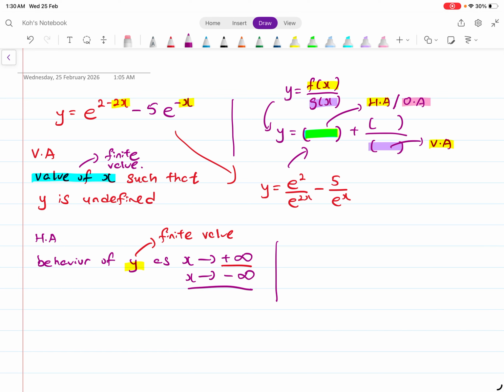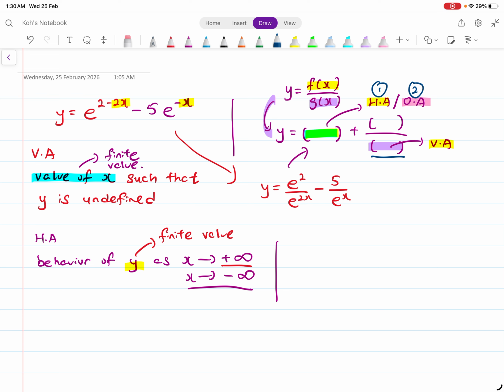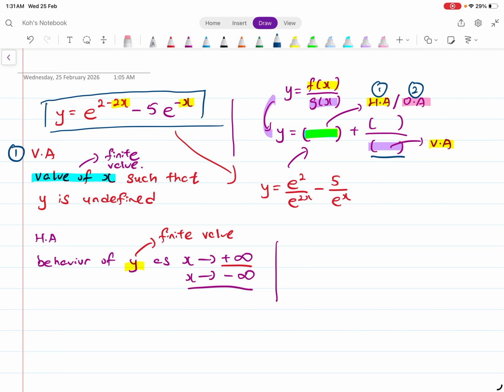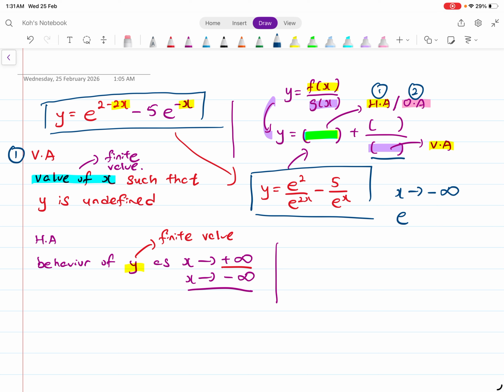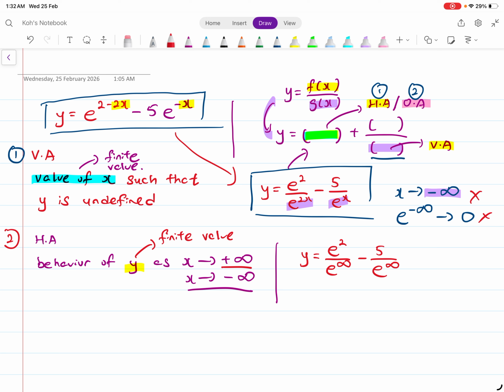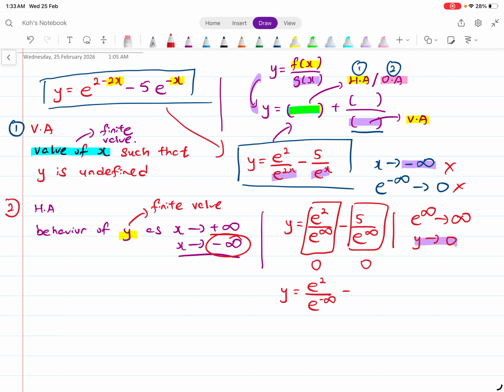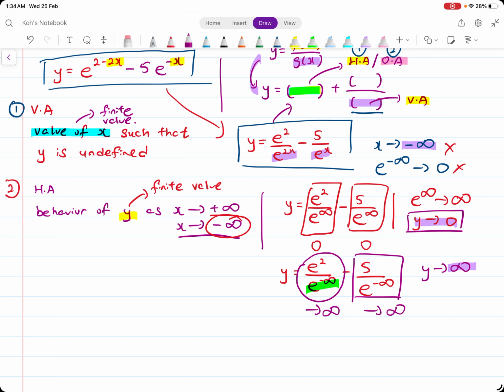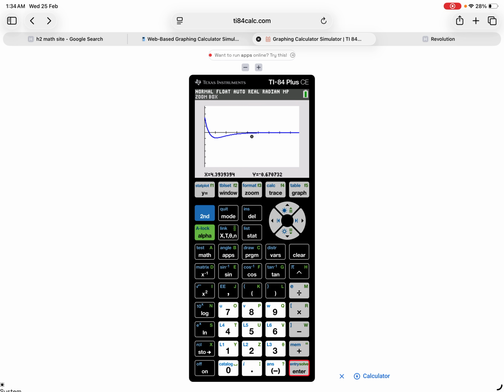Asymptotes of exponential function